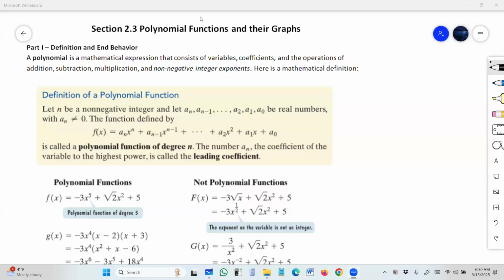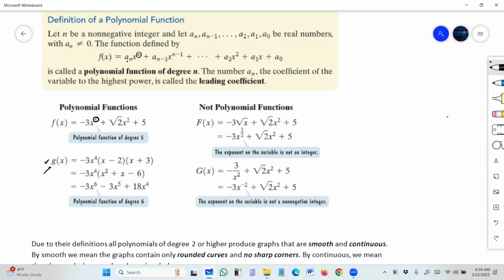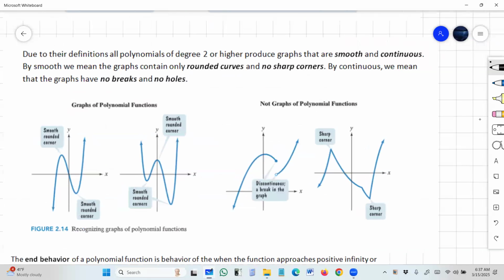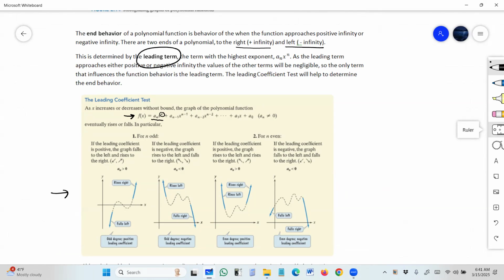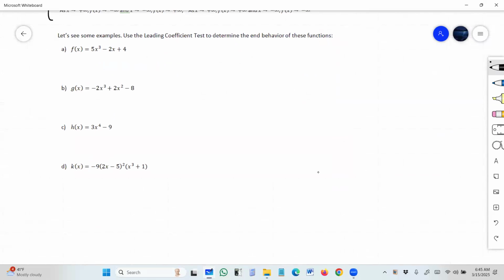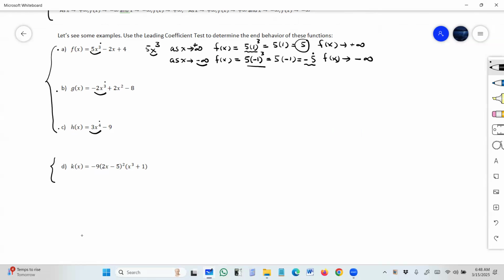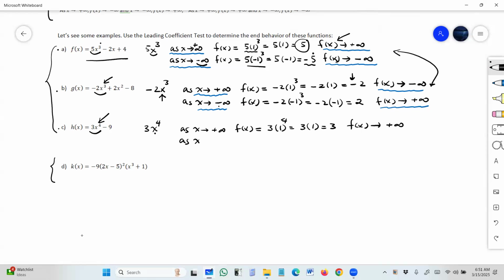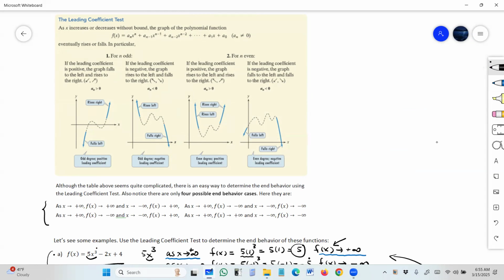Math 440 Section 2.3 Part I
Polynomial Functions and End behavior